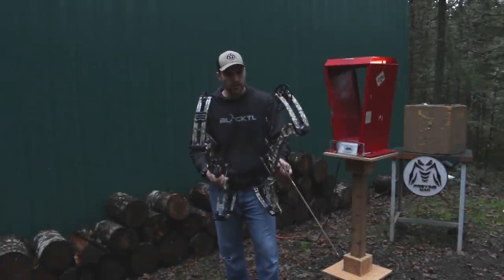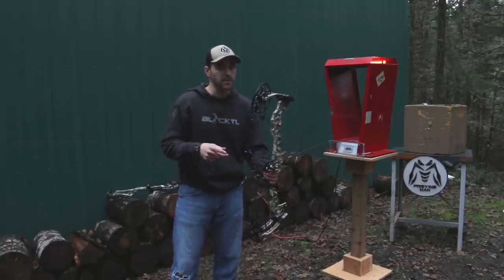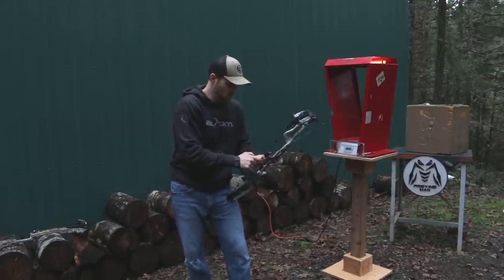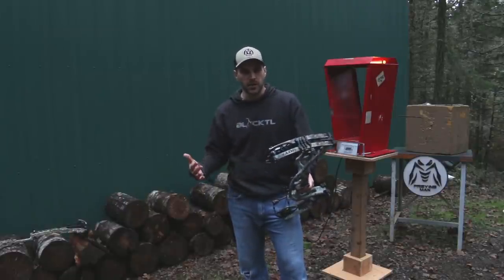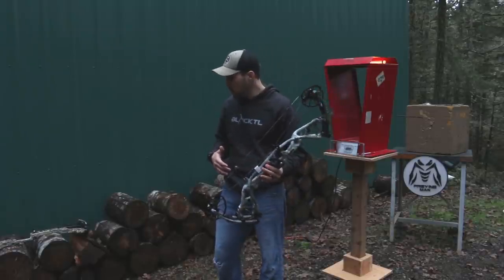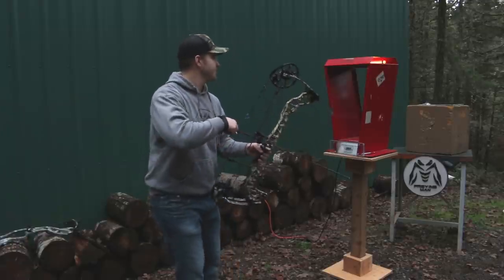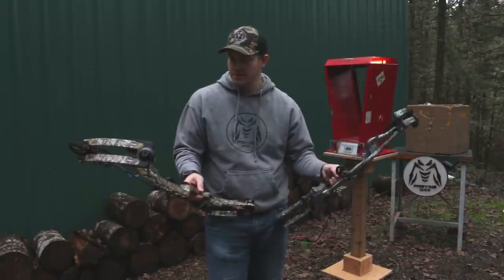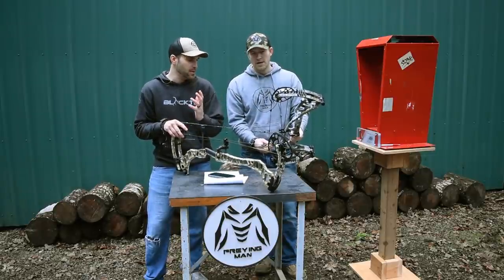Mathews Vertix & Hoyt RX-3 head-to-head comparison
On this video we shoot the 2019 flagship bows from Mathews and Hoyt back-to-back and give our opinions on which one shines brightest in the various categories archers look for in a bow.